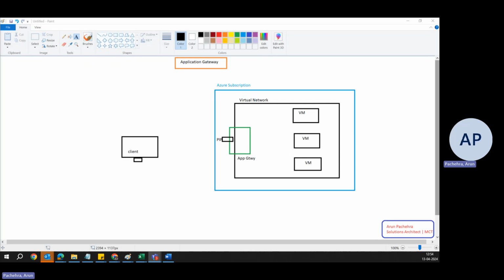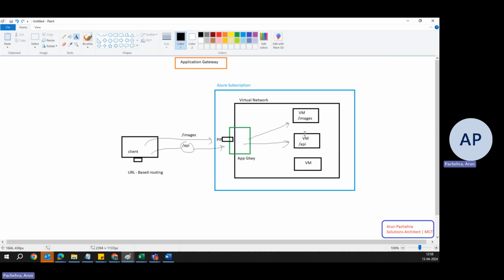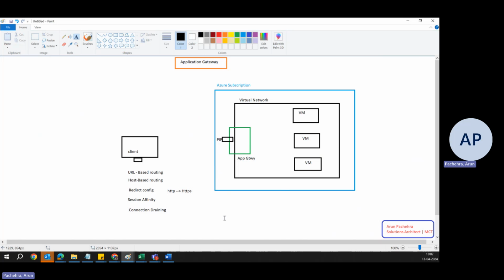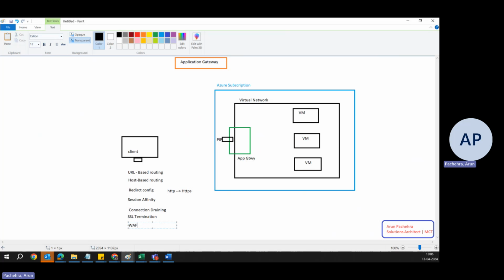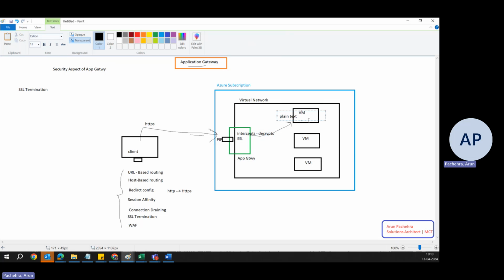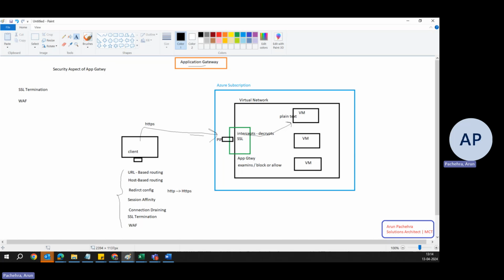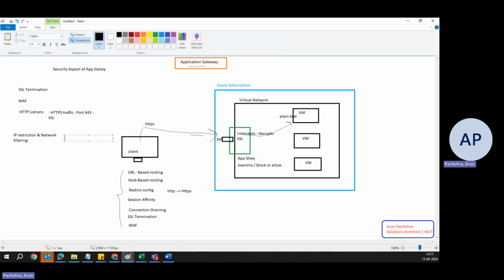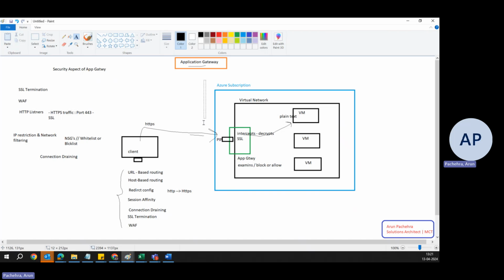Security Aspects of Application Gateway